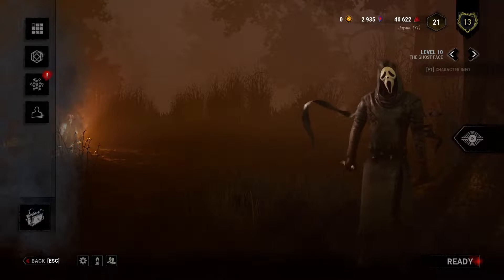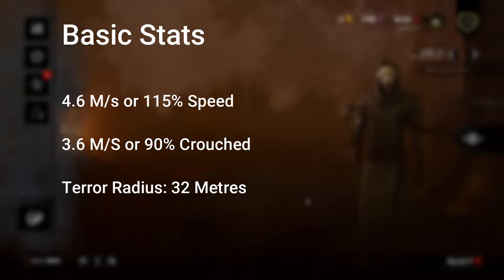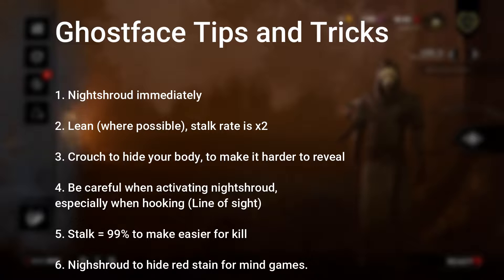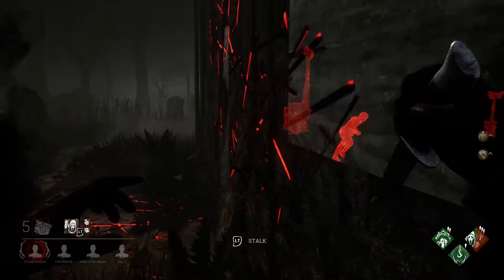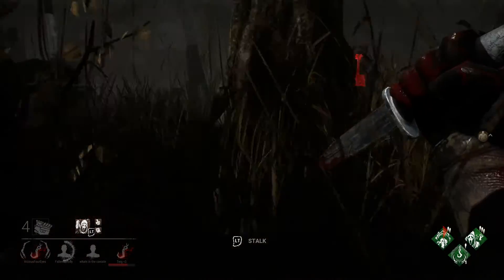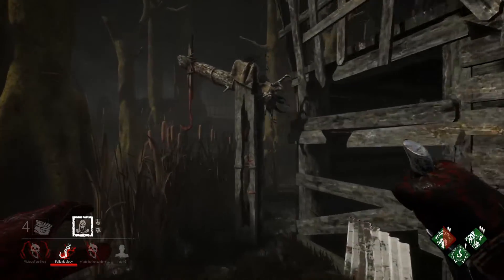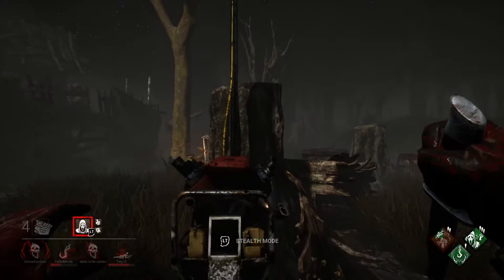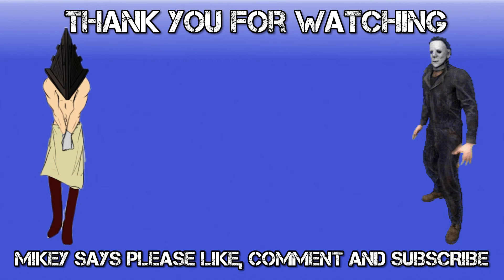Dead by Daylight | Beginners guide to GHOSTFACE | DBD NOOB Guide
Today's Noob DBD beginners guide is the killer Ghostface in the popular game Dead by Daylight. This tutorial will explain about different killers, their powers, perks, and how to play with them to become a better killer. This video is based on Ghostface. If you are new to the game, starting to play killer or never played as Ghostface before then this video will help you understand his play style and powers to help you succeed in killing survivors more efficiently during your games on DBD.

If there is a specific killer you would like me to do a how-to-play tutorial on then just drop your requests in the comments below.

If you enjoy the video then please drop it a like, give me a comment on how it went if you tried to play as the Doctor and subscribe to my channel pressing the link below.

In my channel, you will find all relatable Dead by Daylight videos such as DBD game play, Dead by Daylight funny moments, DBD tips and tutorials, and general DBD discussions and thoughts.